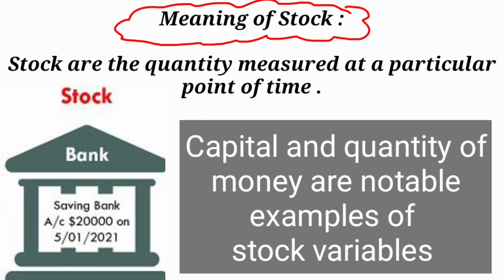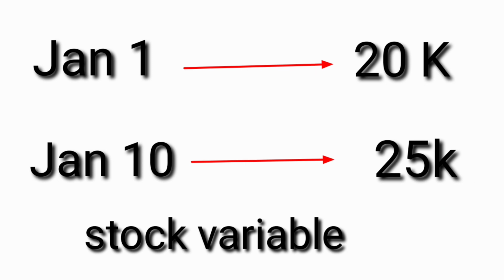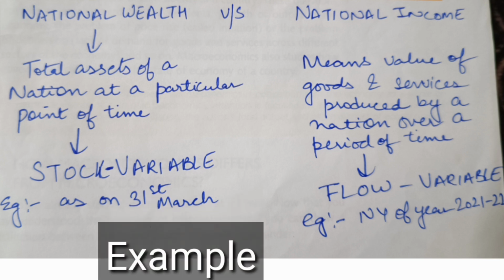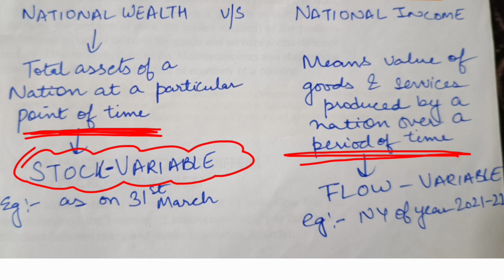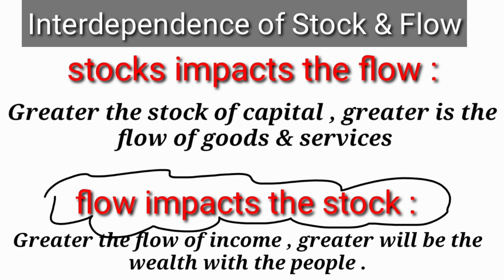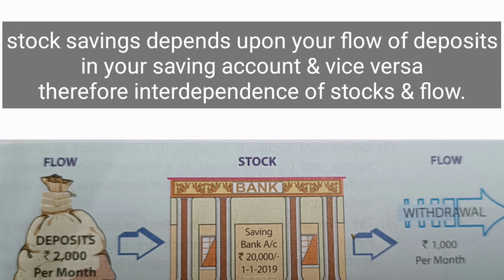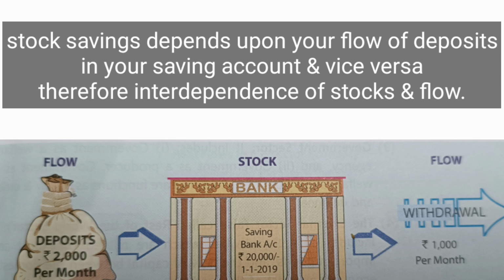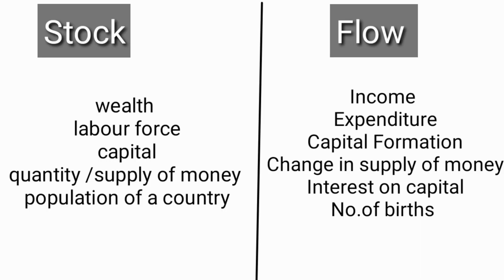Stock Variable v/s Flow Variable |Macroeconomics concept | Class 12 | CBSE | TR Jain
stock Variable v/s Flow Variable
class 12 Marcoeconomics Concept

In this video , i have explained :
the meaning with examples
interdependence of stock and flow
examples of stock and flow variable

I on this channel upload the videos to make economic the concept short and crisp so that you all can remember it without any confusion

Thankyou for watching economicswindowbygarimasingh